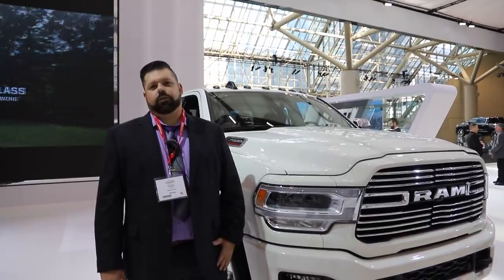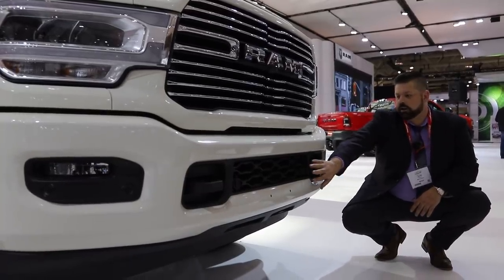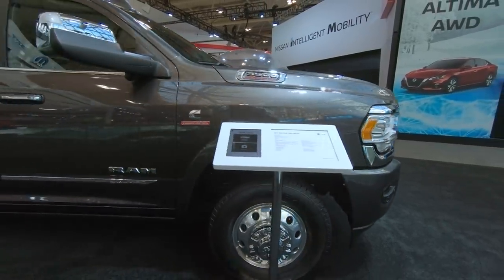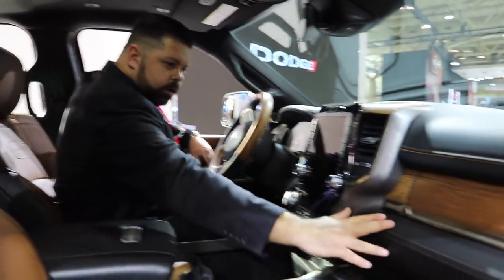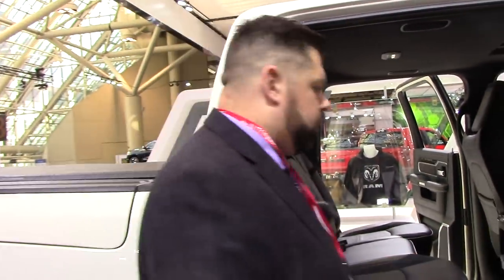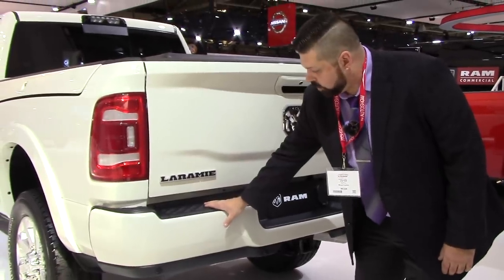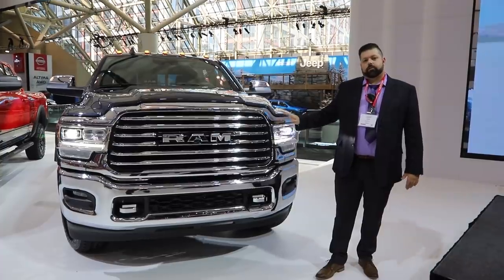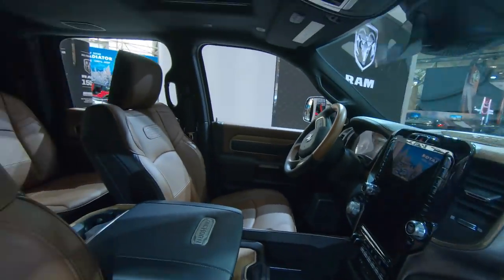HDRams: We explore the 2019 Ram 2500 and Ram 3500 at the Canadian International Autoshow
***In this video I mention rear cooled seats, thats my mistake as the HDs won't have cooled rear seats***

We were recently at the 2019 Canadian International Autoshow in Toronto, Ontario for the Canadian Launch of the 2019 Ram 2500 and Ram 3500. WE show you around a 2019 Ram 2500 Laramie Sport, 2500 Longhorn, Power Wagon and a 3500 Mega Cab dually with the Cummins. These trucks look awesome in person and we will get a chance to drive them later this week.

Make sure you're subscribed to the channel for all the latest information and to learn more when we can tell you how the Ram 2500 and 3500 drives at the end of this month. Ram Trucks put on a great show and these will be at dealers soon!